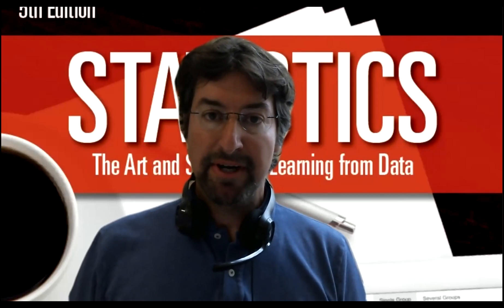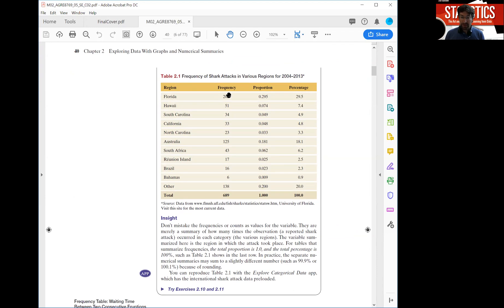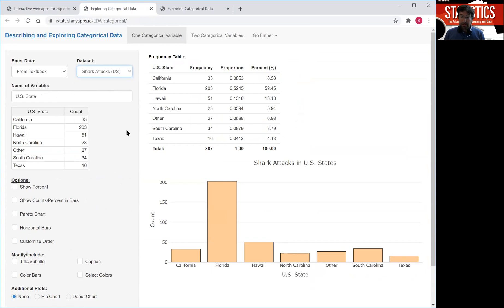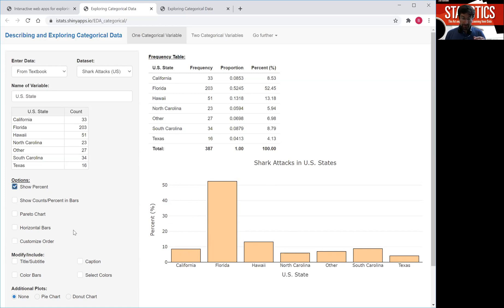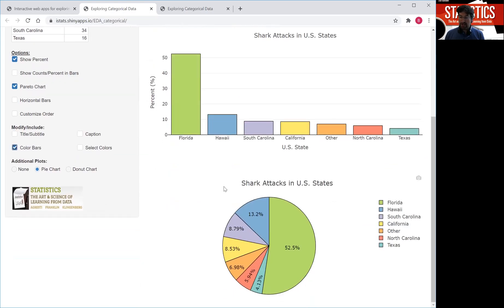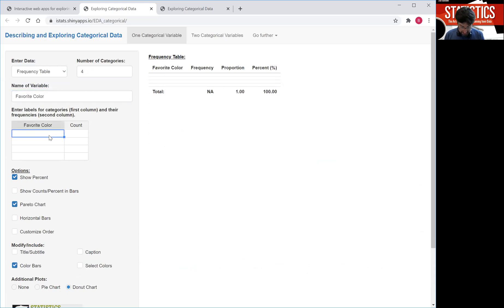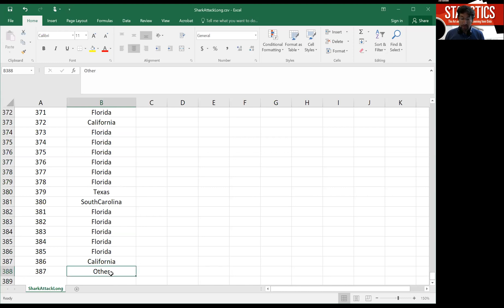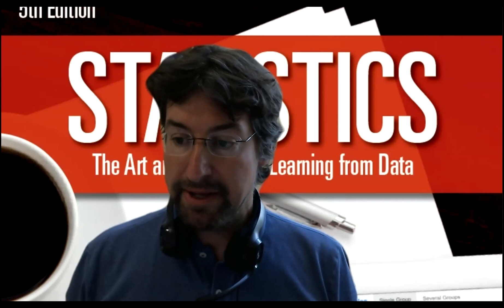Categorical Variable: Bar Graph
This video shows how to use the Explore Categorical Data app from ArtofStat.com to construct a bar graph for describing the distribution of a ctegorical variable (here: the region where sharck attacks occur). We discuss frequency tables and a bar graphs. This video uses Example 3 in Chapter 2 of the intro stats textbook Statistics: The Art and Science of Learning from Data.